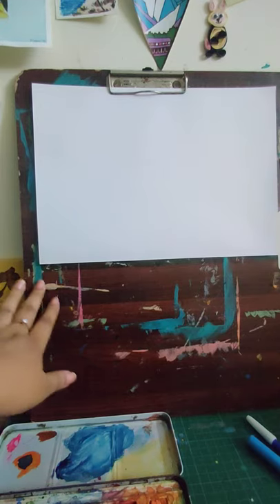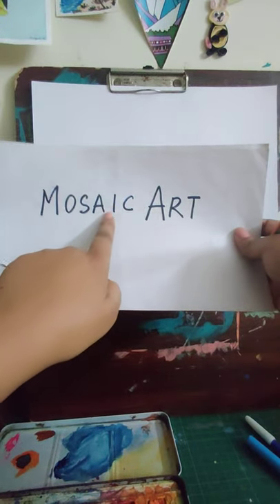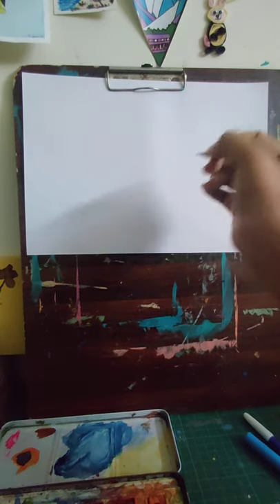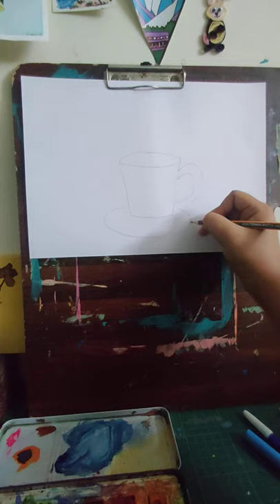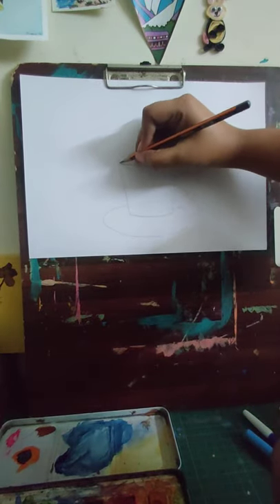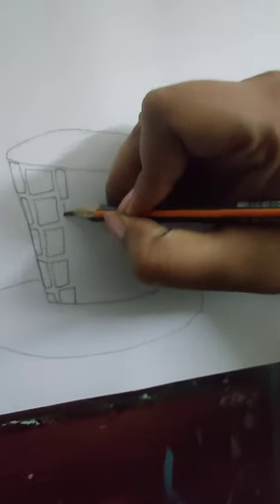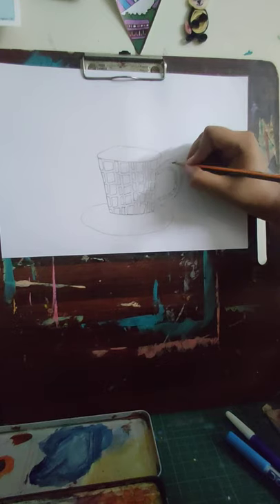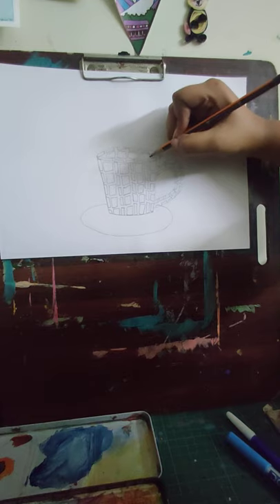Cup and Saucer Mosaic Art ☕